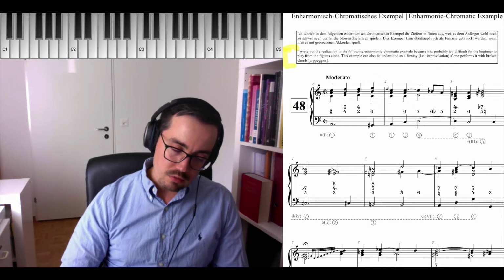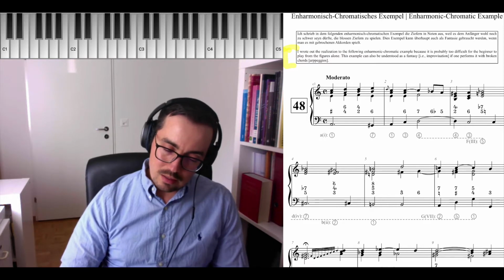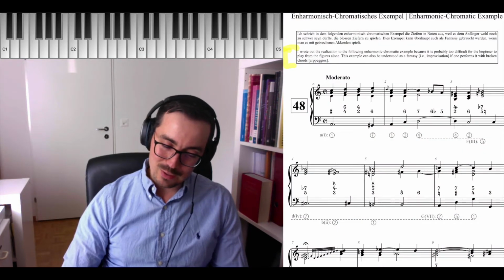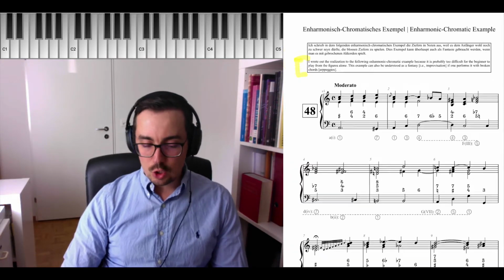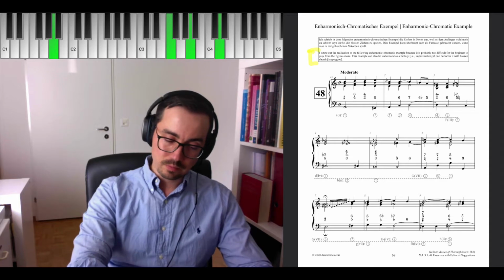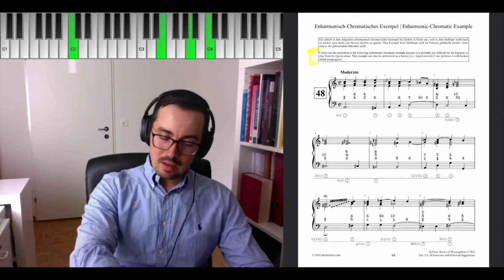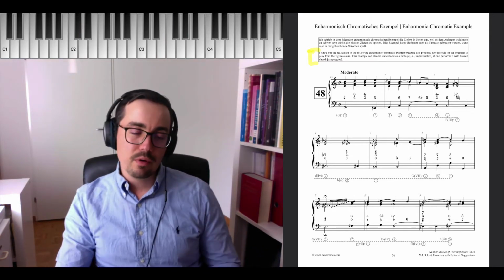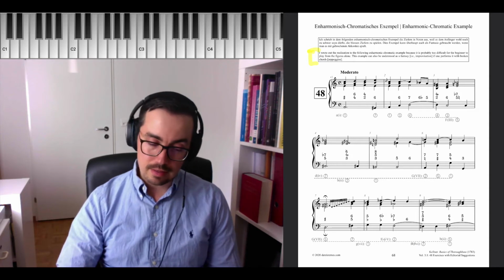Thoroughbass for Beginners (13 of 13) – J. C. Kellner's Treatise: Final Example and Conclusion